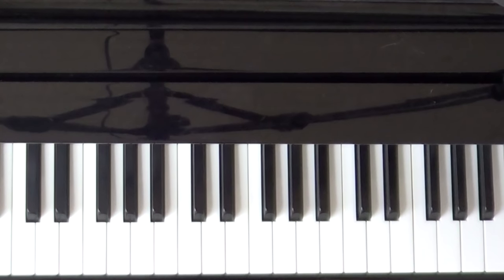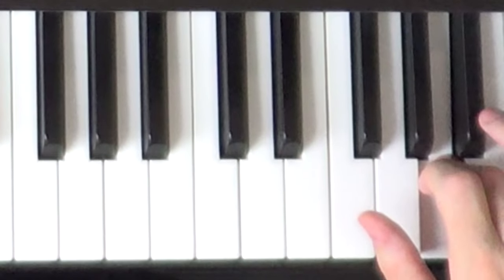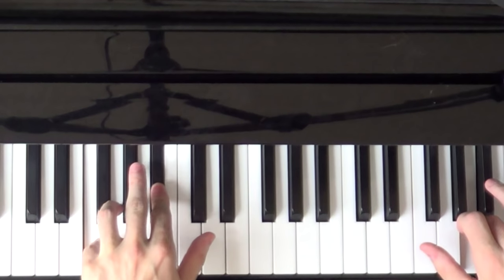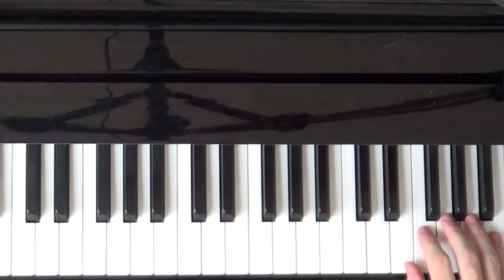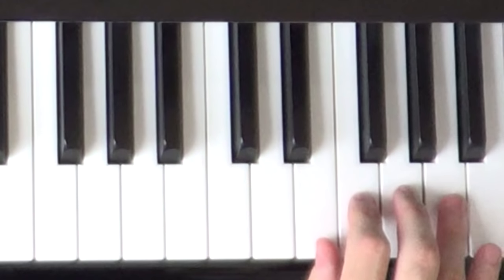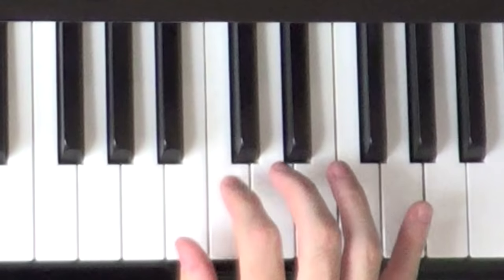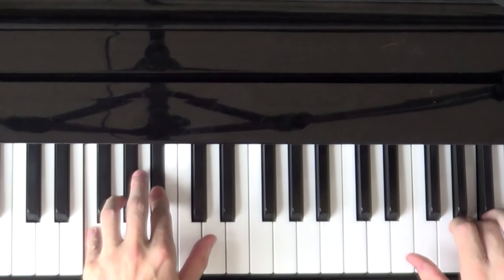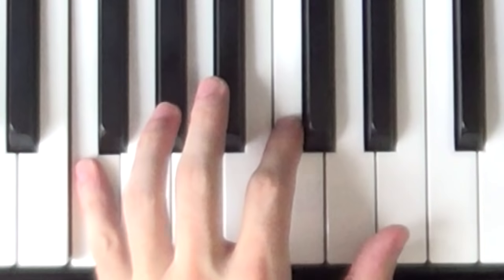Fur Elise Lesson 5